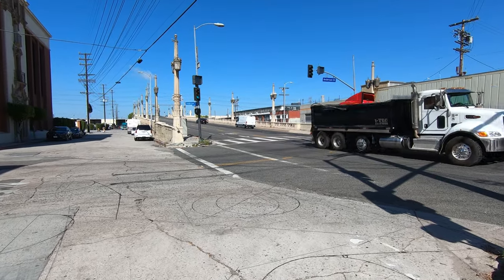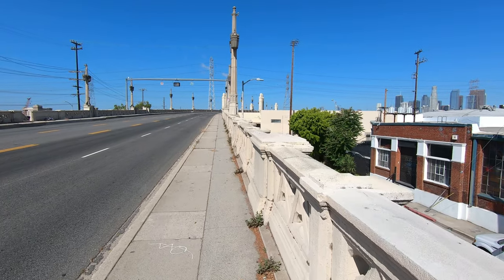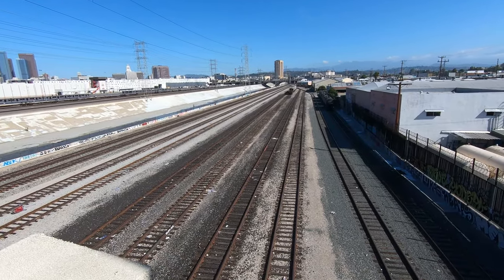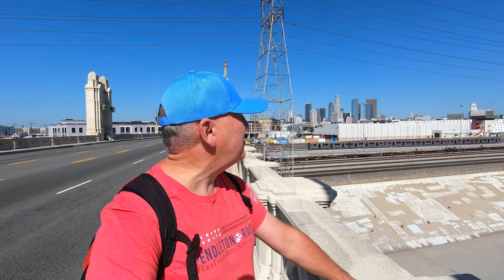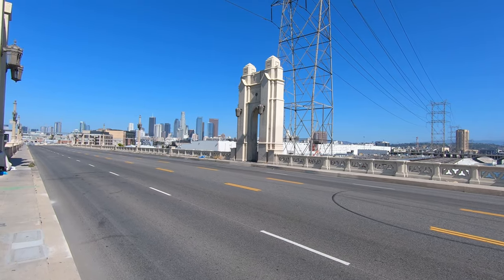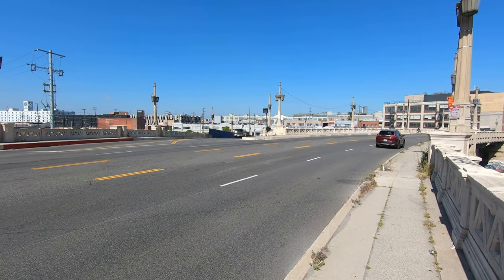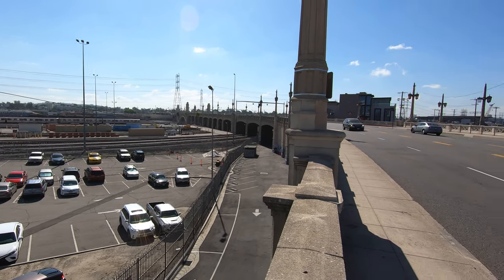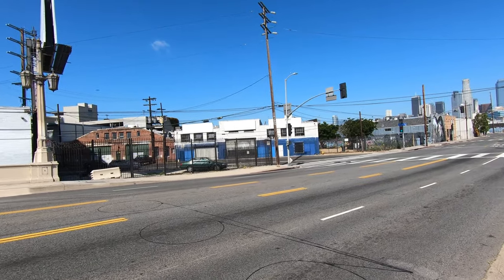The Historic 4th Street Bridge in Los Angeles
This iconic bridge opened in 1931. It is connecting Los Angeles with Boyle Heights on the East side. It is used in many movies, TV ads and commercials. It is now an Historic Cultural Monument.